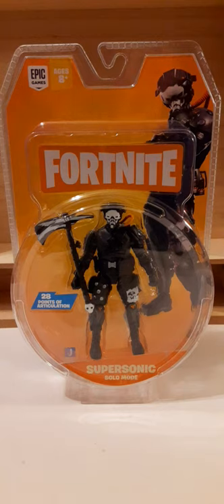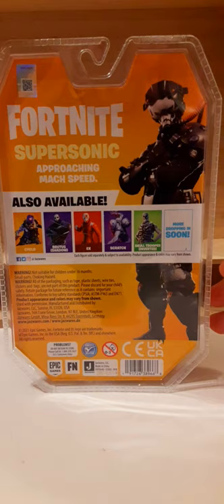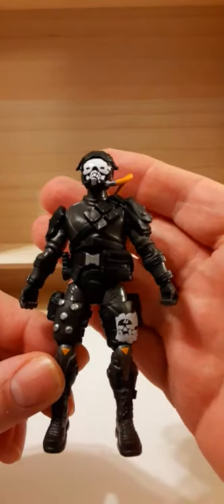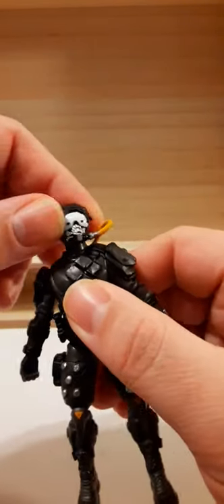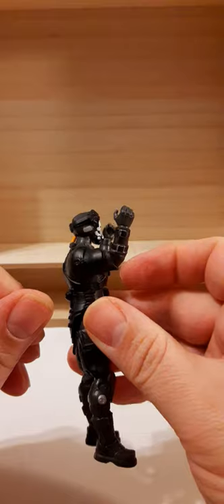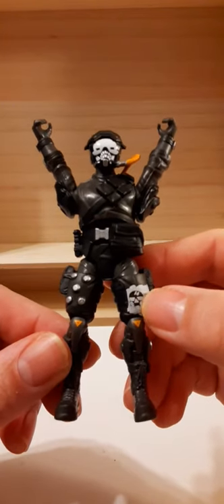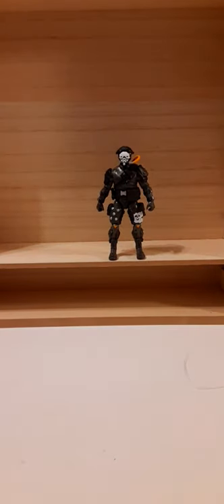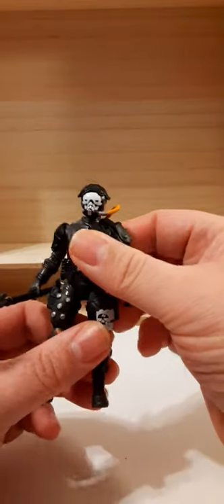Jazwares Fortnite Supersonic 1:18 Scale Action Figure Review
Approaching Mach Speed!